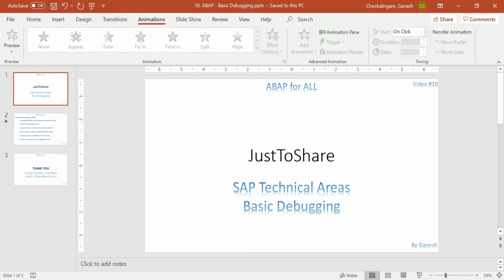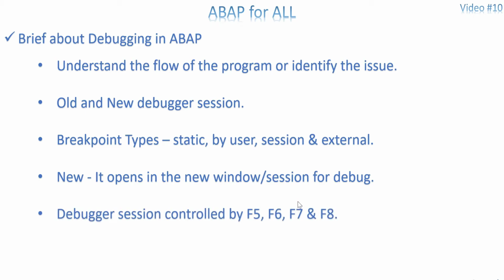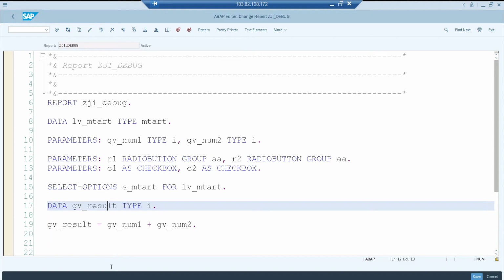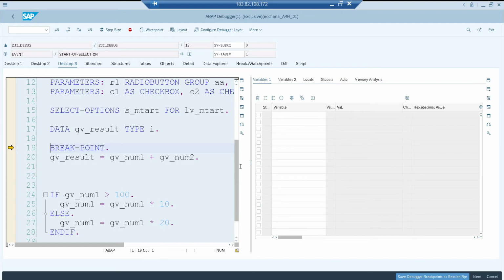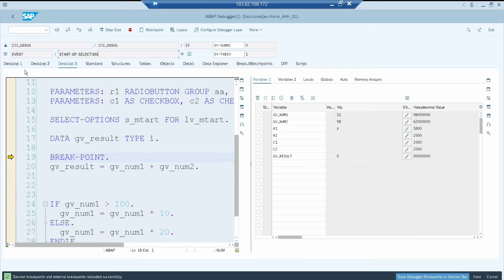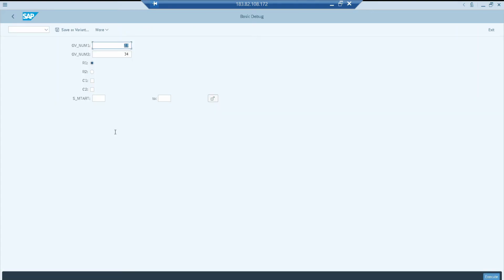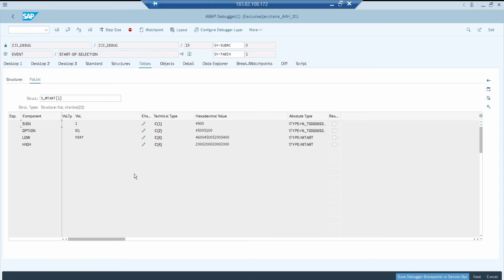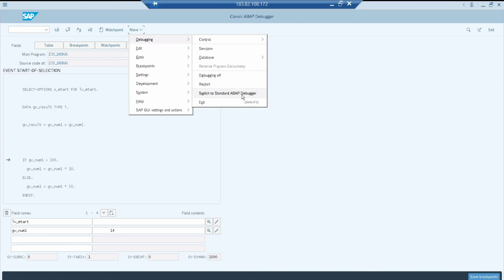Video 10 - ABAP - Basic Debugging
Introduction about the debugging concepts, walked thru the debugging session with all the options, how to manipulate the values using simple exiting program, types of breakpoints and more.